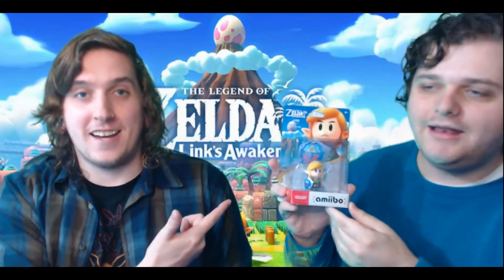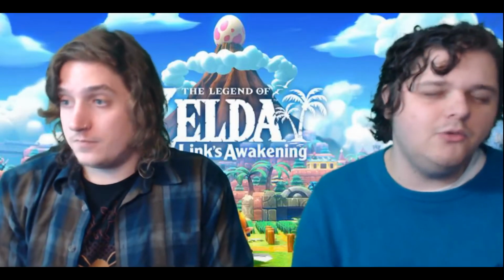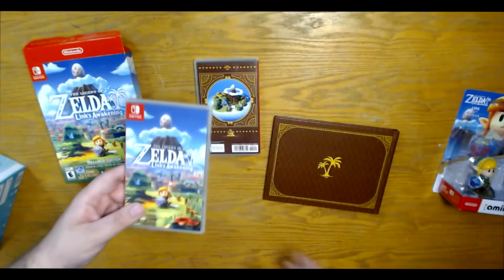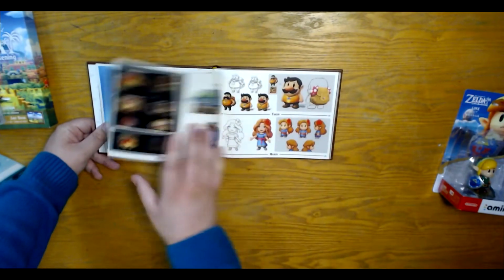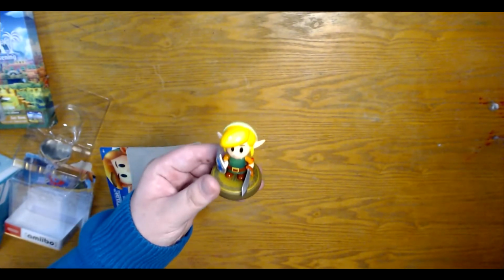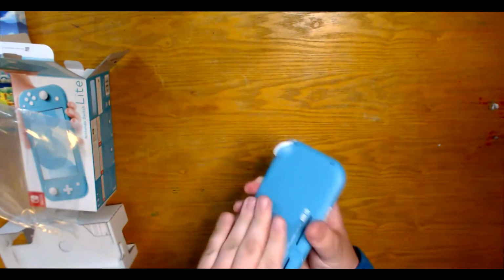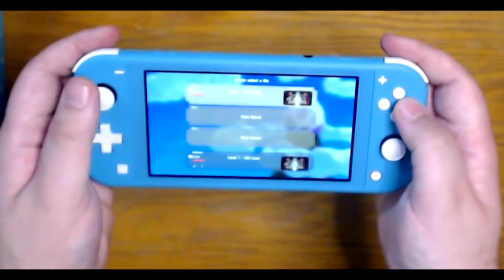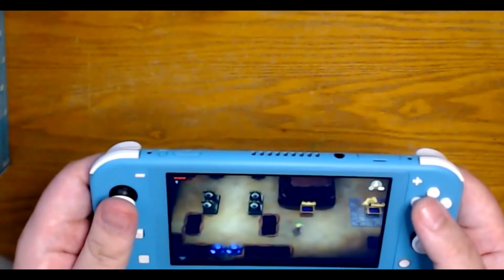Unboxing: Switch Lite, Link's Awakening: Dreamer Edition, and the new Amiibo!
Danny brought his new Switch Lite, Legend of Zelda: Link's Awakening, and the new Link Amiibo!

Twitch.tv/gamingataglance

Twitter.com/gamingataglance

Facebook.com/gamingataglance

And our podcasts and blogs are free on Itunes and gamingataglance.com!